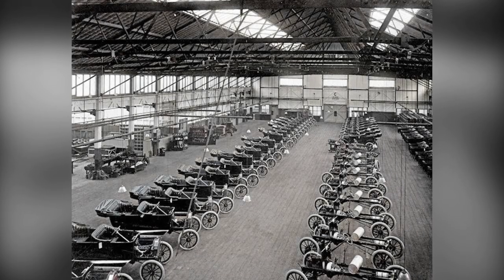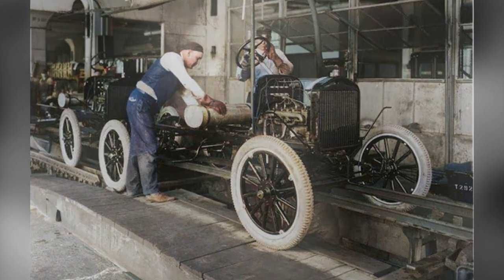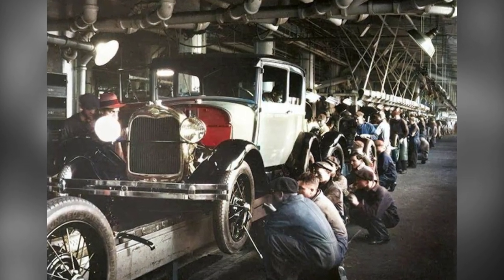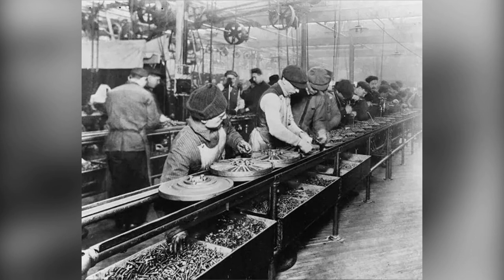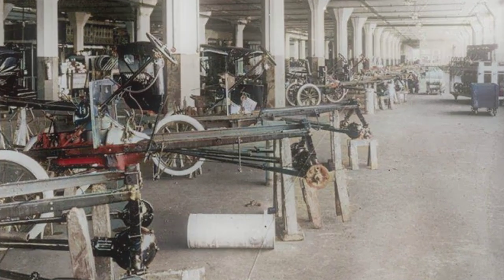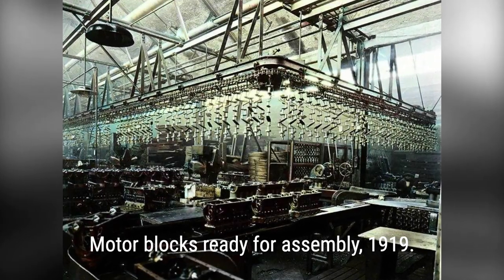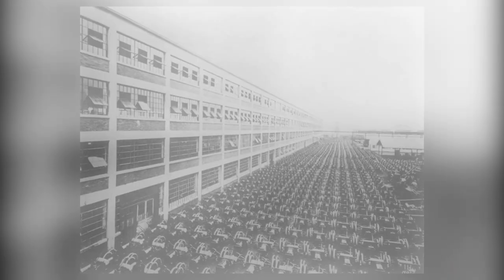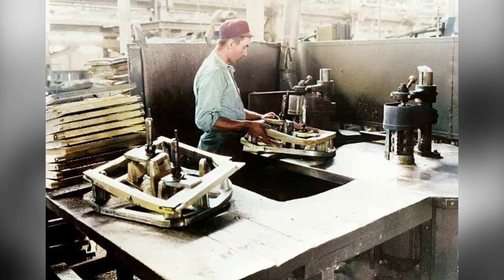Mind-Blowing Vintage Photos: Ford's Model T Assembly Line | Rare History in Photos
Hey there, history buffs! Get ready to take a trip back in time as we explore the amazing world of Ford's Model T assembly line in the 1910s and 1920s.
Henry Ford, the mastermind behind the Model T, revolutionized the automotive industry with his innovative production methods. And we've got the rare vintage photos to prove it!